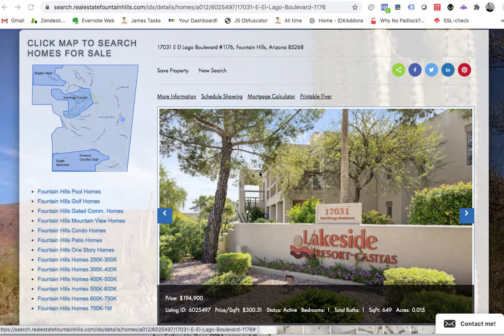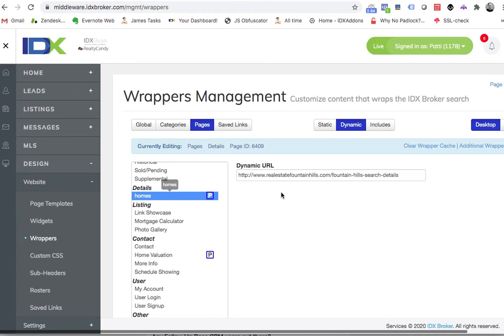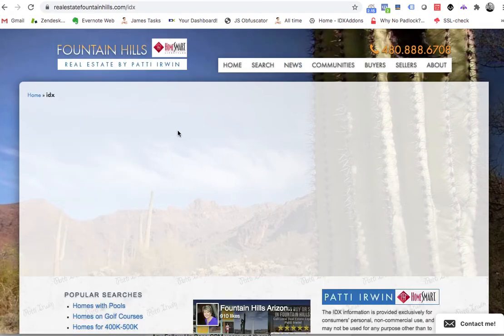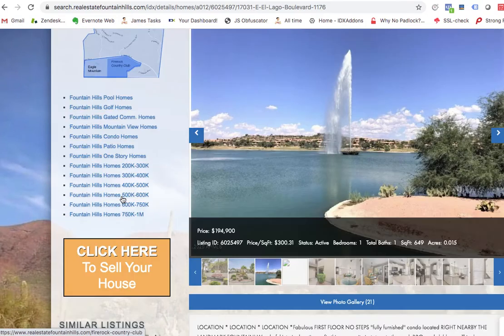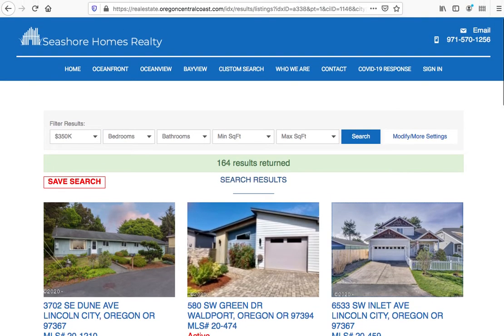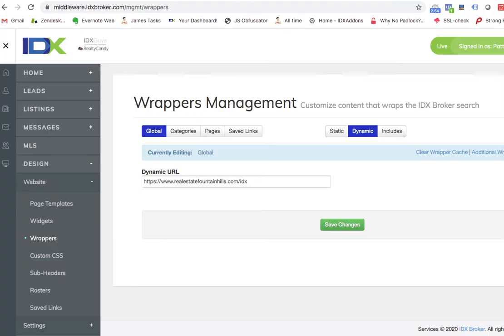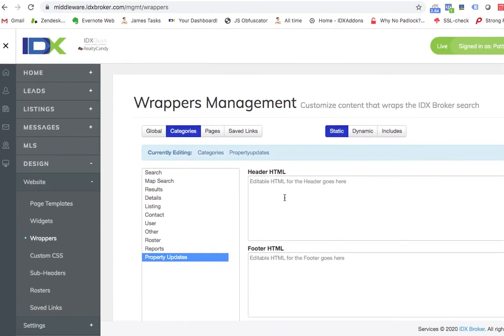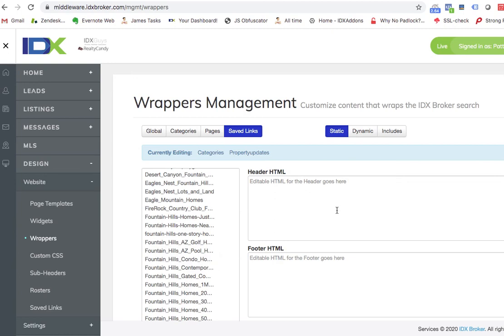Using Multiple Page Wrappers on IDX Broker pages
Take a look at how to setup multiple page wrappers on your IDX Broker pages.

One of the great features of IDX Broker is that they allow you to make so many different wrappers:

- Global Wrapper
- Page Category Wrappers
- Page Wrappers
- Saved Link Wrappers

If you make 2 or 3 wrappers, you will probably have enough for most websites.

If you want to make something really out of this world, you can literally make hundreds of page wrappers.